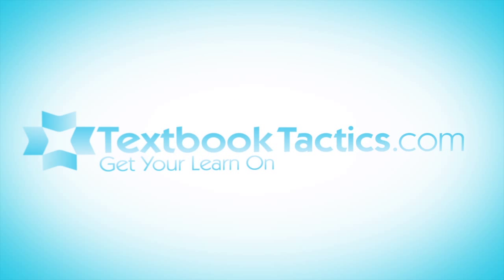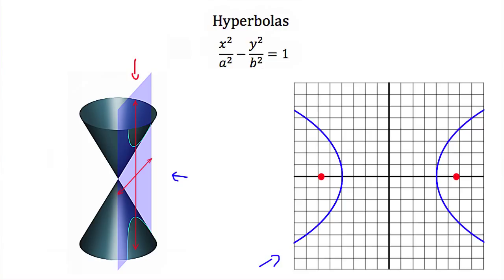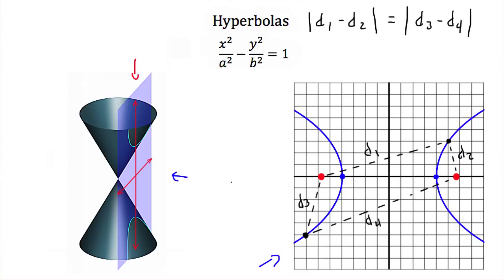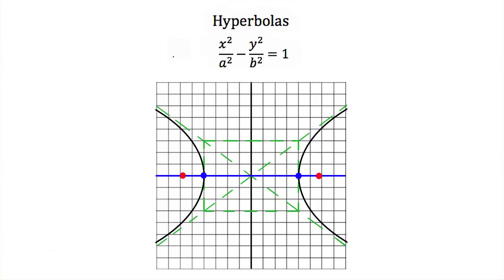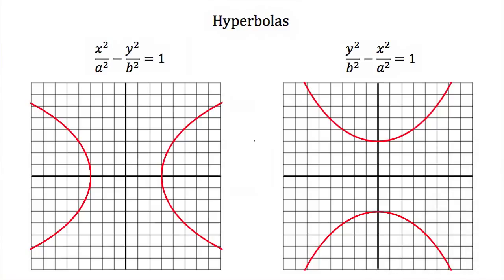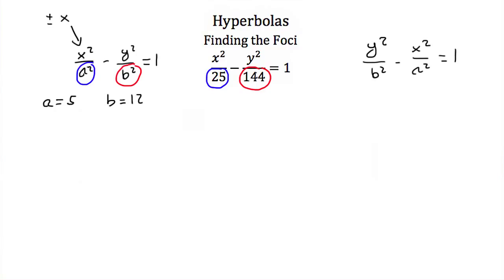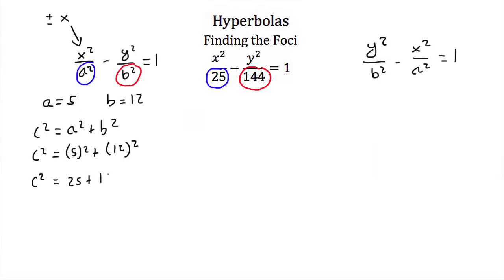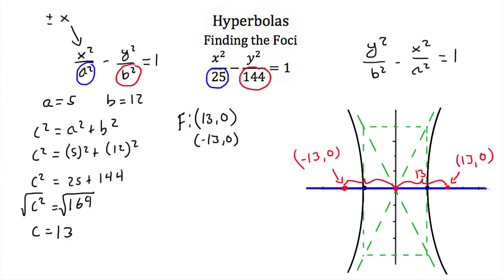Conic Sections Hyperbola's PT 1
Tutorial on conic sections shaped like a hyperbola, defining the vertices, foci, asymptotes, and axes of symmetry, and using the standard form equation to find the vertices, foci, and graph the hyperbola. PT 1 of 2.